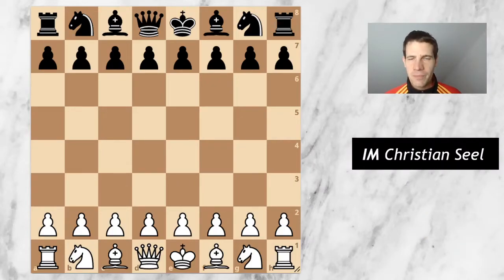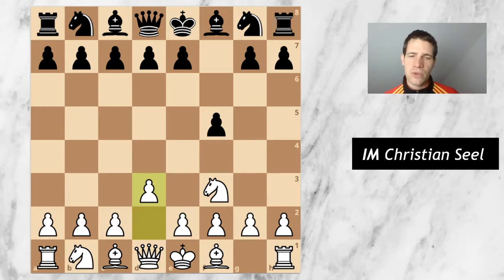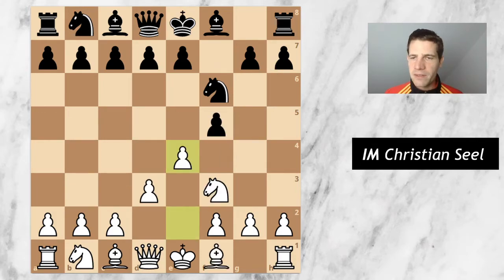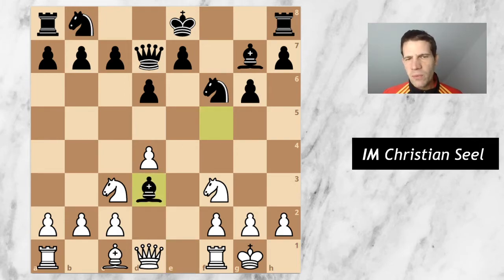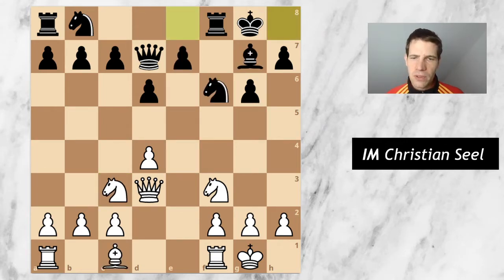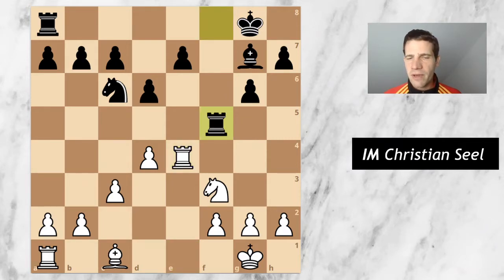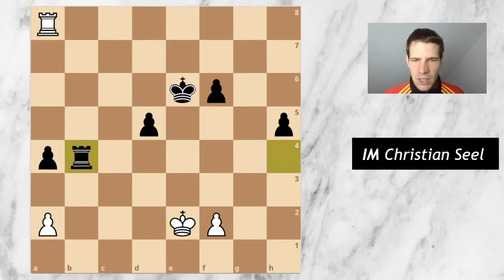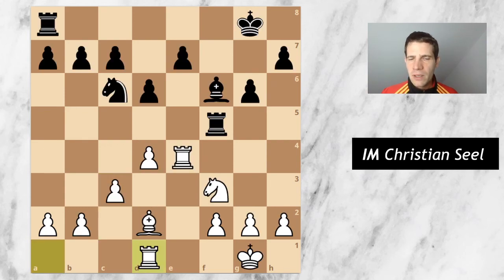#81: White against (King) Loek van Wely in Classical Chess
First of two videos about my games in team competitions against the Dutch GM Loek van Wely in team matches of Aachener SV - SG Porz. The thumbnail picture was taken during the second game with colors reversed.

00:00 Intro
00:30 Game Starts
03:46 Missing Chance for an Opening Advantage
07:09 How to Put Pressure from an Equal Position
11:15 Inaccuracy
12:55 Mistake - Stop Video to Find Best Move
16:42 Aftermath

Singing: Siavosh Sadedin
Foto: Christoph Jablonowski